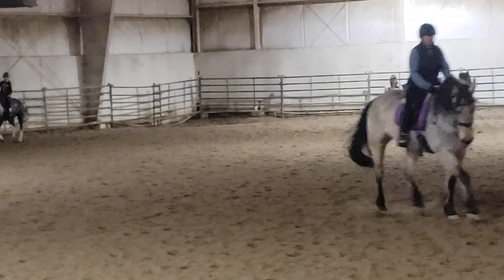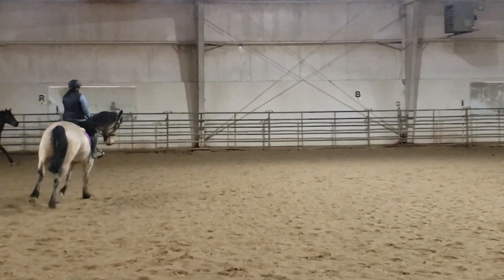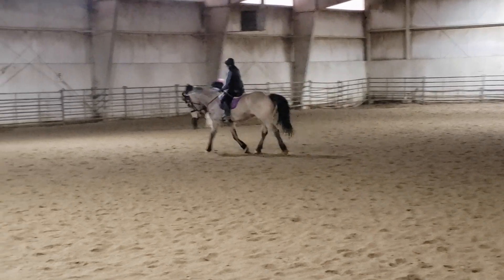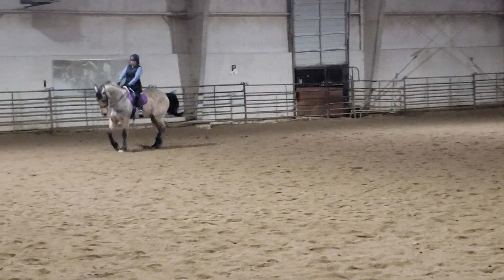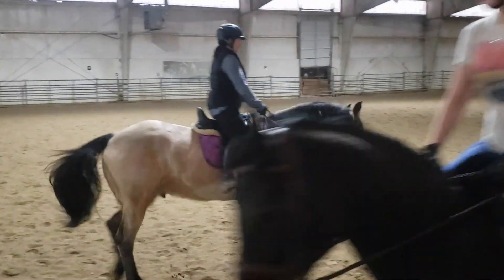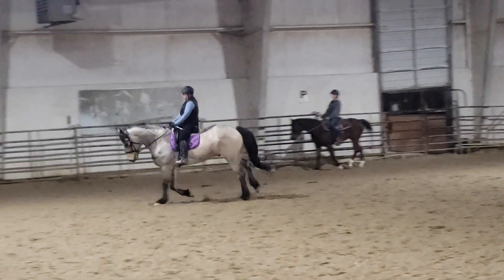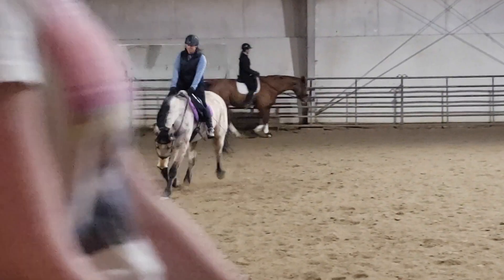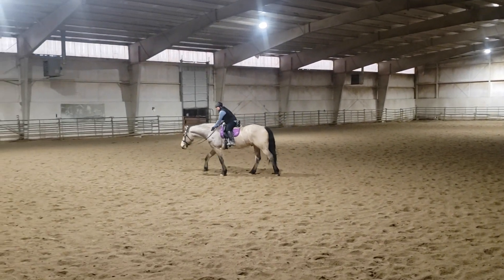Dressage Lesson: Midas 2/10/21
I started out this lesson thinking it was going to be a waste of time because I figured I'd spend the whole time in survival mode.  Before mounting, Midas reared and I could feel his tightness throughout his entire body. We hadn't had a lesson in over a month AND I brought his brother along this time.  You can hear Iggy whinnying in the background.  Since Midas and Iggy are always together, they have quite the bond.  I have both horses on my property with no other horses around, plus Midas has been with Iggy since he was 4 months old.
I'm starting to learn that filming your rides is so helpful!  Midas spooked a couple of times but after watching the video those spooks were not too bad.  He hopped into the canter too, which felt like I was going to be launched but again, watching the video it was nothing.

My instructor is soooo patient with me.  It's nice to see the video because I felt like I was riding a freight train that was about to be out of control!  But after watching the video, he was such a sweet boy.  By the end my trainer had me canter on a loose rein...again I thought she was crazy but Midas did just fine.  I told her next time I won't do a 20 million circles before I canter and I hopefully will be a lot more brave and effective rider.